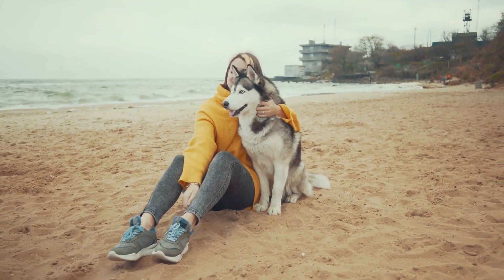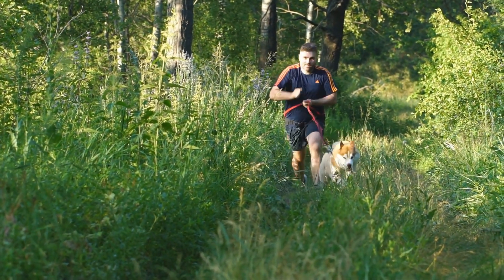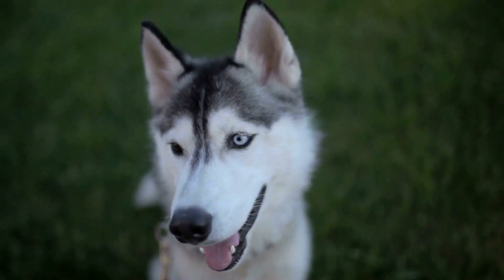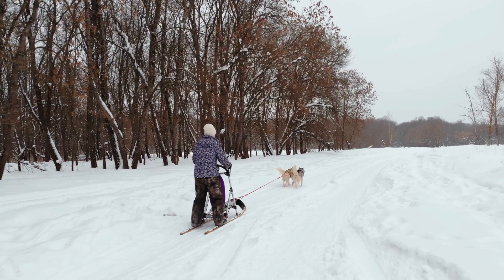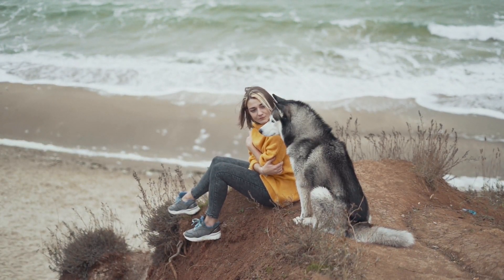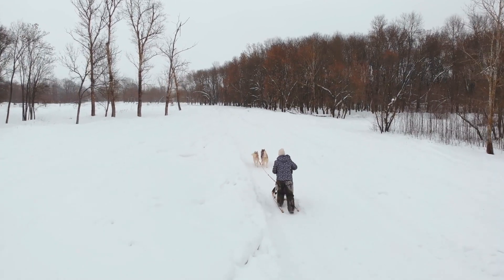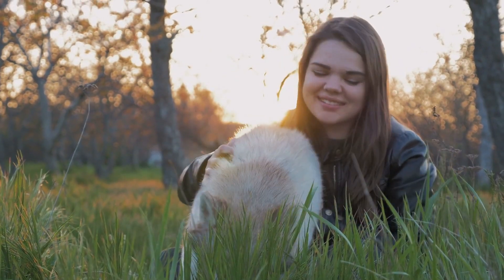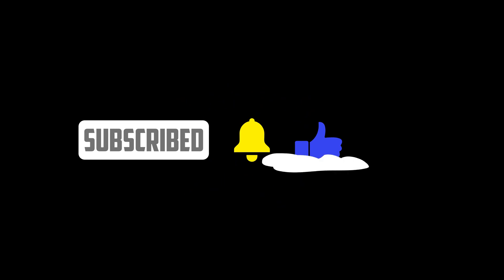🐾 Siberian Husky Training Tips: How to Raise a Well-Behaved Husky 🐾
🐺 Unlock the Secrets of Effective Siberian Husky Training! 🐕 Discover the best methods to raise a well-behaved and obedient Husky. From basic commands to advanced tricks, this comprehensive guide will teach you how to nurture a strong bond with your furry companion. Don't miss these essential tips to have a happy and well-trained Husky by your side! 🐾📚

Effective Husky training techniques for beginners
Step-by-step guide to Husky obedience training
Building a strong bond with your Siberian Husky
How to teach your Husky basic commands
Positive reinforcement in Husky training
Socializing your Husky for a well-adjusted pet
Husky leadership and establishing authority
Avoiding common Husky training mistakes
The importance of consistent Husky discipline
Using clicker training for your Husky
Training games to make learning fun for your Husky
Training a stubborn Husky - Tips and tricks
Husky body language and communication cues
Best training tools for your Siberian Husky
Training your Husky puppy at home
Advanced tricks to teach your Husky
Overcoming Husky training challenges
Understanding your Husky's behavior for better training
Training a rescue Husky - Patience and love
Husky crate training for a safe space